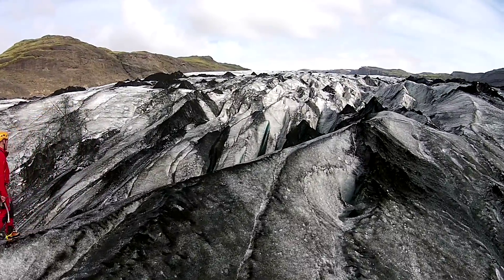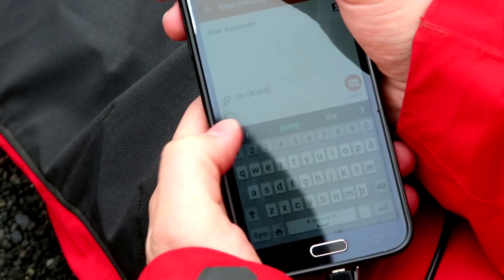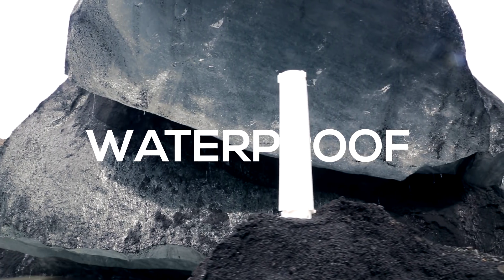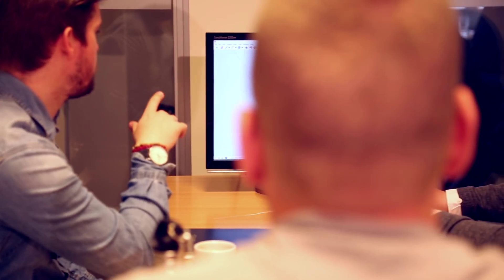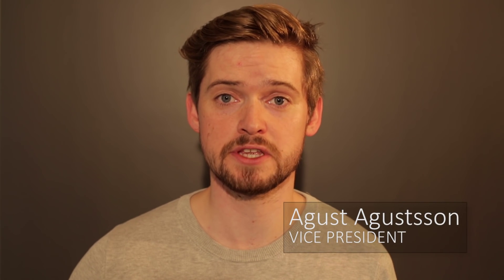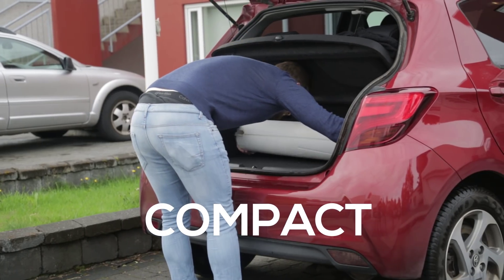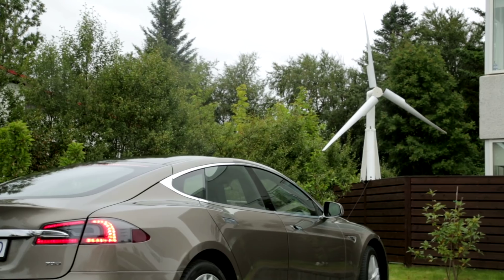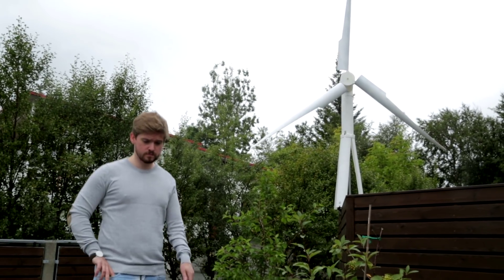Trinity Portable Wind Turbine Power Station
Janulus has launched their second Trinity Kickstarter campaign offering bigger sizes and lots of new specs.
You can pledge for Trinity starting Monday 21. Sept 2015